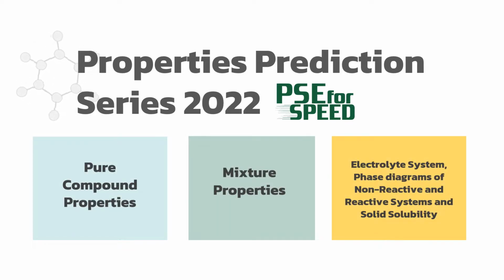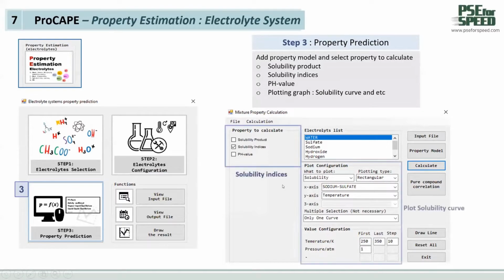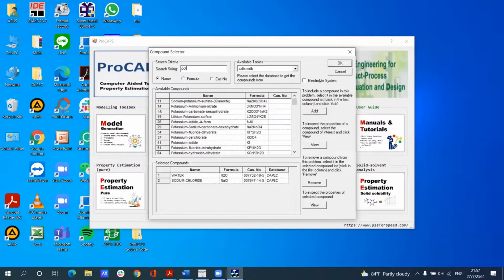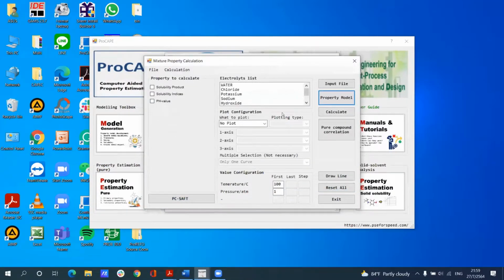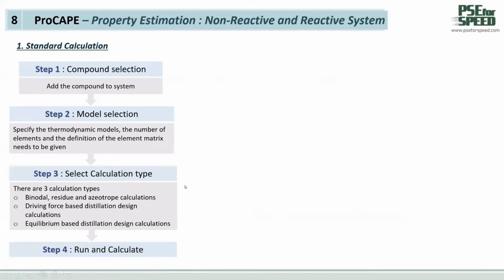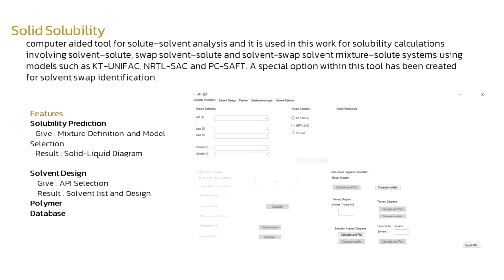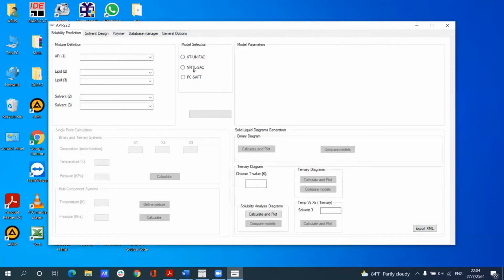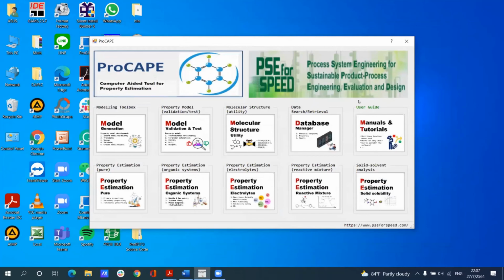Properties of Electrolytes, Reactive Phase Diagrams & Solid Solubility: Computation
This recorded video is part of the Properties Prediction Series 2022 (Part-3)
In this video, the calculation steps  for computation of properties for electrolyte systems, phase diagrams and solid-liquid equilibrium systems are highlighted.